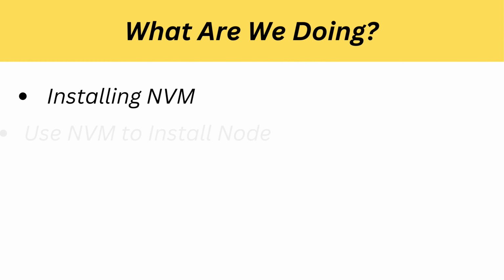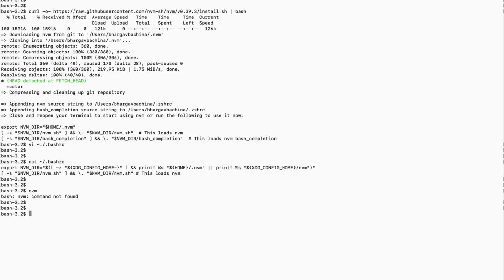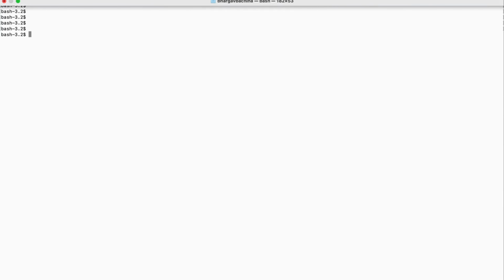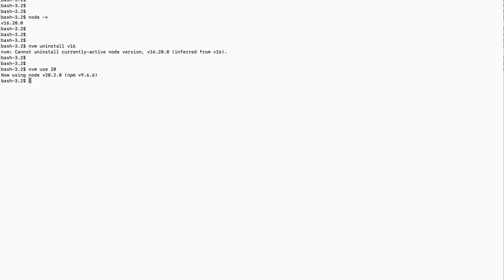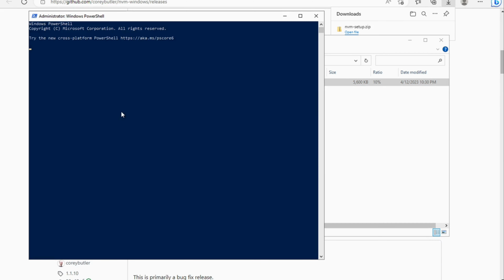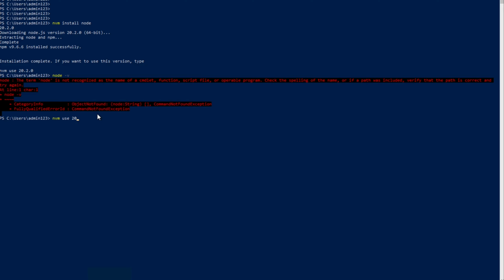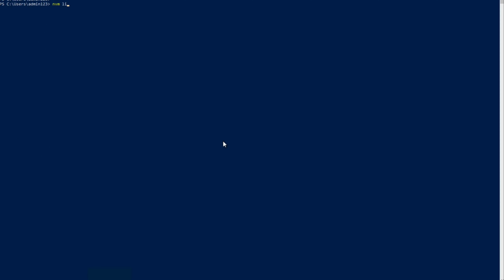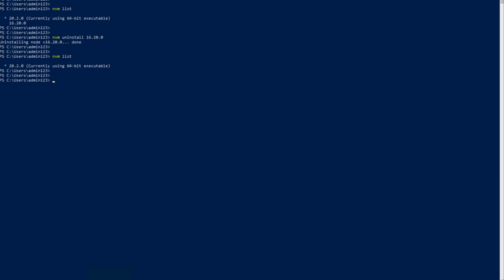MERN Stack Complete Guide - EP 1 - How to Install Node Using NVM | Bachina Labs EP5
Welcome to Bachina Labs and MERN Stack Complete Guide EP1- Installing Node using NVM in Detail. Here are the links from the above video for the GitHub Pages and download pages.